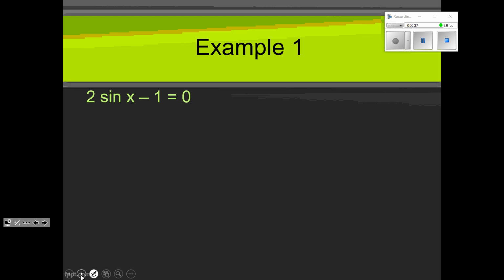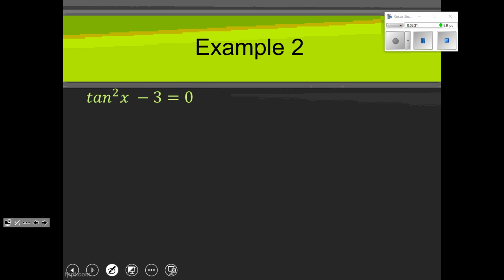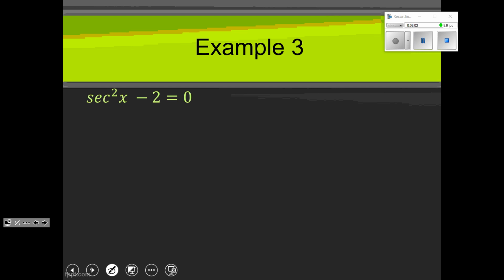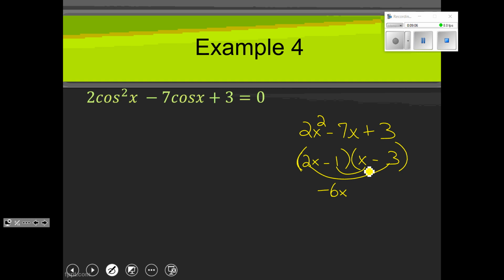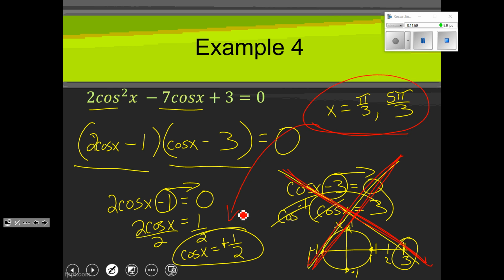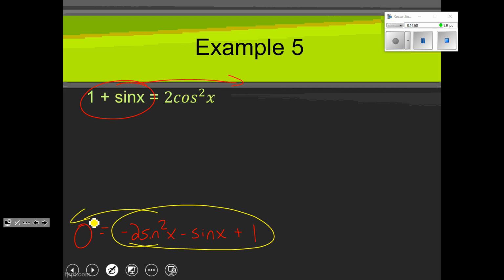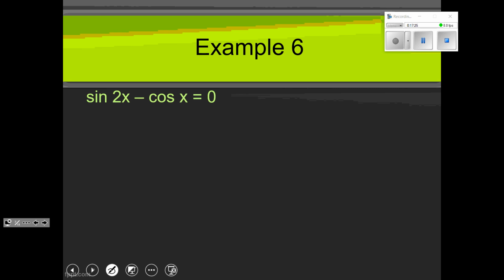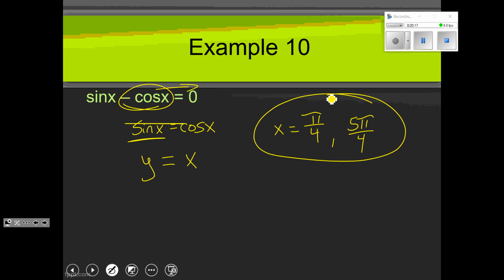Trigonometry Objective 28 Trig Equations